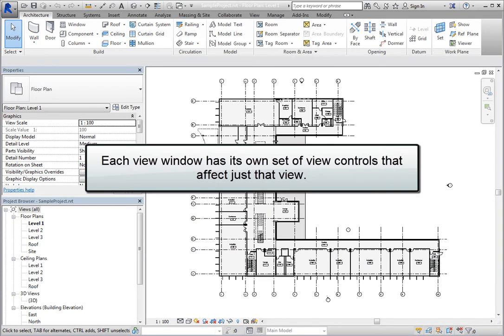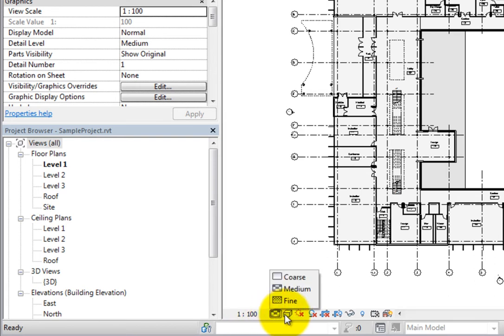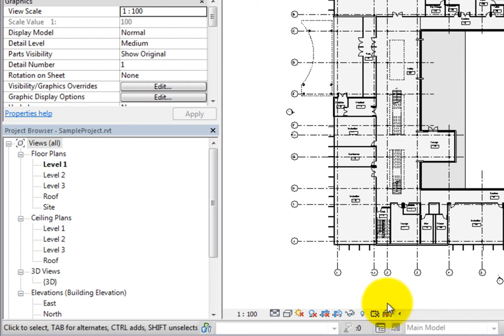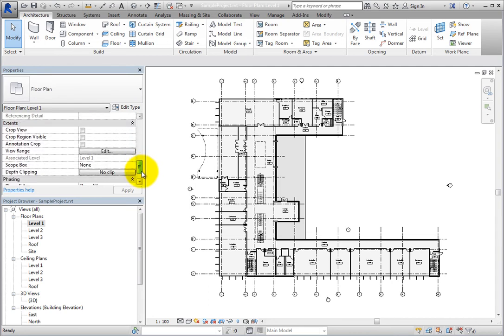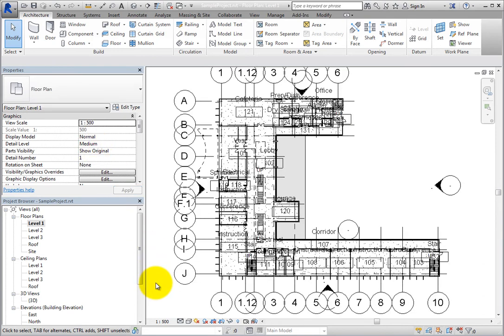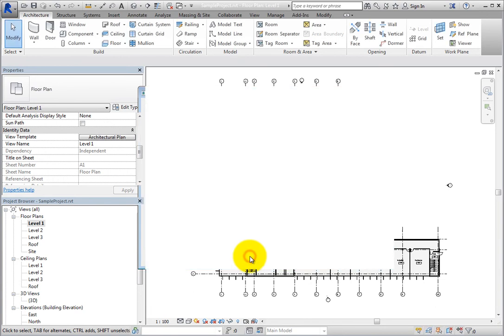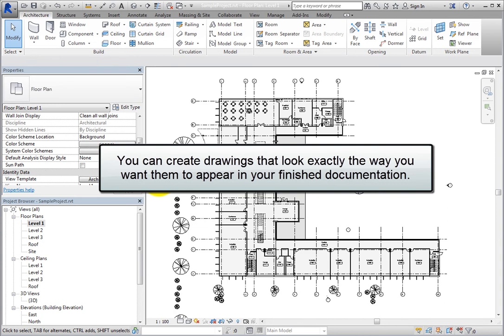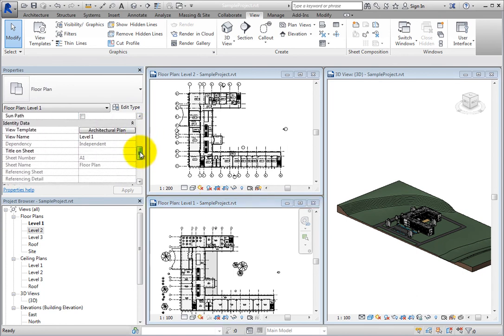Understanding the View Controls 4 08 CADLearning Lesson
Each view window has its own set of view controls that affect just that view. These view controls are located in the lower-left corner of the drawing window, in the View Control bar. These tools let you change various aspects of the view, such as its Scale and Detail Level.
The View Control bar provides quick access to functions that affect the drawing area. From left-to-right, these tools include the Scale, Detail Level, Visual Style, Sun Path, Shadows On/Shadows Off toggle, Crop View/Do Not Crop View toggle, Show Crop Region/Hide Crop Region toggle, Temporary Hide/Isolate, Reveal Hidden Elements, Temporary View Properties, and Show Analytical Model/Hide Analytical Model toggle.
In a 3D View, you also have additional tools to access the Rendering dialog, for locking or unlocking 3D views, and to highlight displaced elements. When worksharing is enabled, you will also see a worksharing display option in your View Control bar.
These view controls actually represent a subset of the various settings that can be used to control how elements and components of your project are displayed in a particular view. Any time you have nothing selected, Revit will populate the Properties palette with properties for the current view. In the Properties palette, you will find settings with the same names as the tools in the View Control bar. Realize that you can see the View Scale in both the Properties palette and in the View Control bar. These are the same controls. For example, when you change the View Scale in the Properties palette, the view scale changes in the View Control bar to match the change you just made. When you change the view scale in the View Control bar, you can see that the Properties palette shows the updated View Scale as well.
So as you can see, the controls are indeed the same. The controls you use frequently are simply provided in the View Control bar for easy access.
Note that if you have a view template applied under Identity Data in the Properties palette, many of the view control options will be unavailable because they are being driven by the view template, not the individual view controls. Therefore, if a change is made in the view template, the view's properties will change as well.
One of the powers of Revit is that you can control what is visible in any given view, and how those elements and components are displayed in that view, on a view-by-view basis. That way, you can create drawings that look exactly the way you want them to appear in your finished documentation.
Again, remember that these view controls only affect the current view. If you tile two different view windows side-by-side, each has its own set of view controls. So you could easily change the scale of one view without affecting the other view. If you want to control several views at once, you must first create a view template and set those views to the desired template.